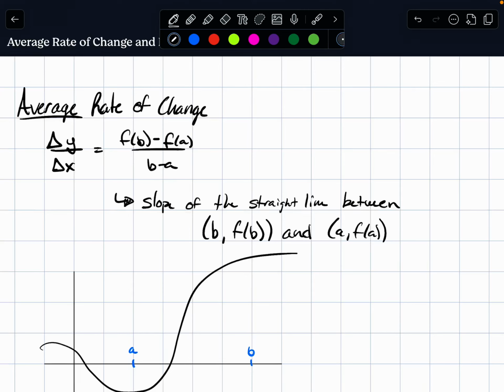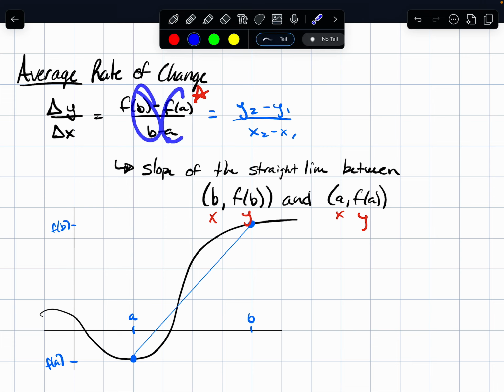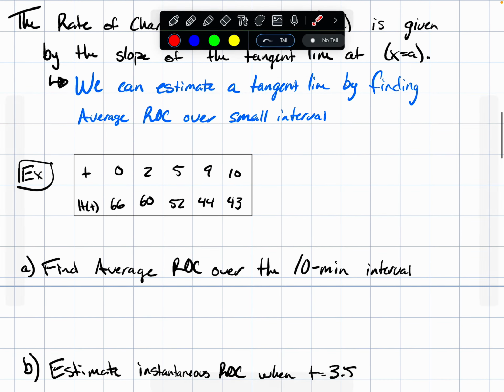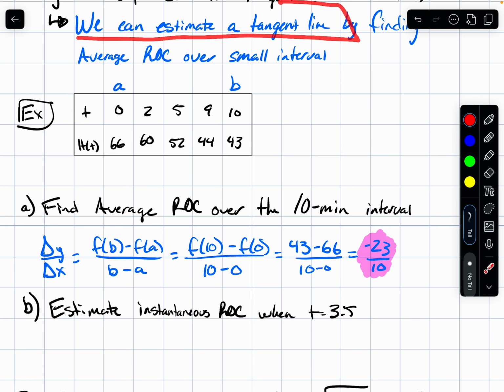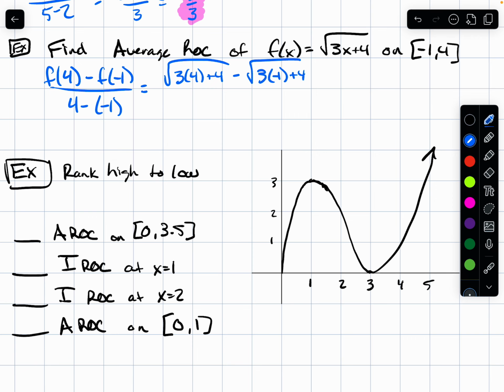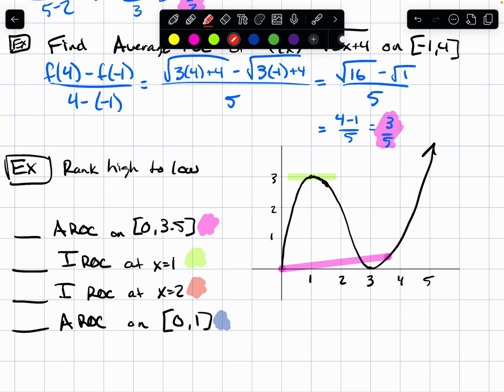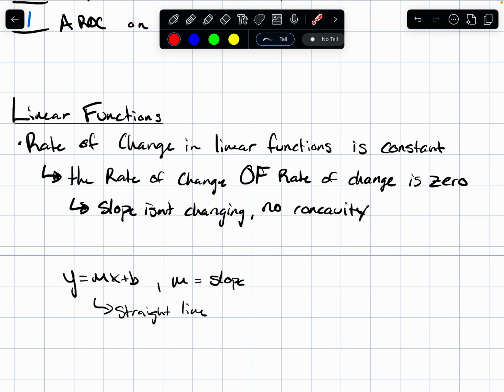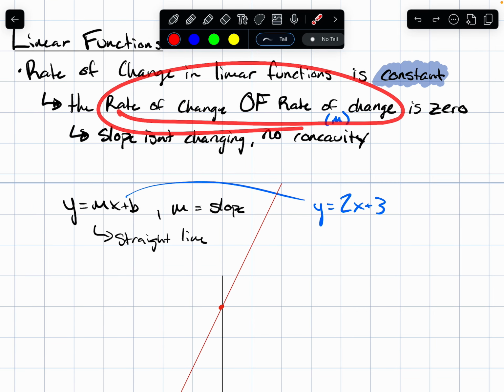Average Rate of Change and Linear Functions - AP Precalculus